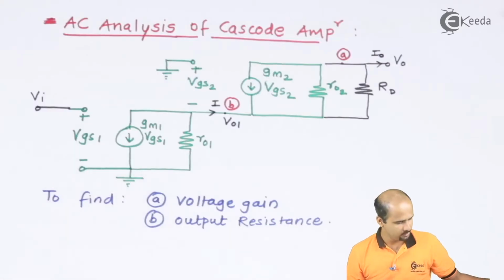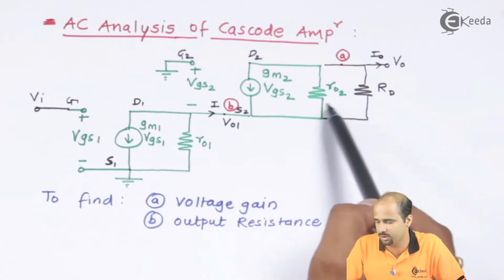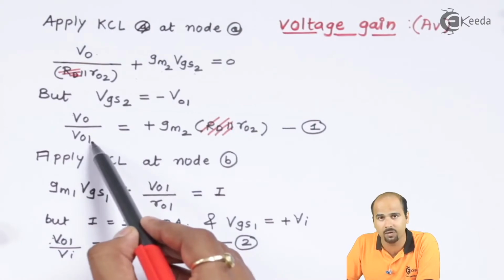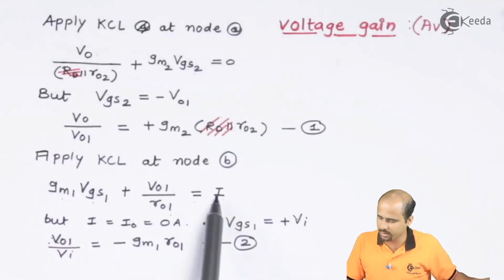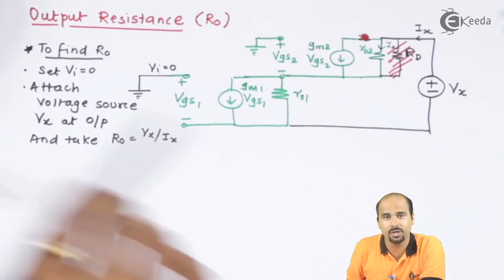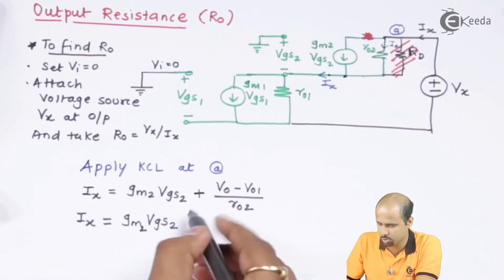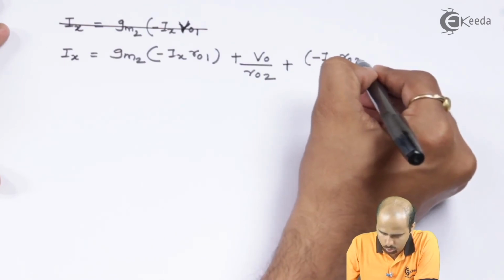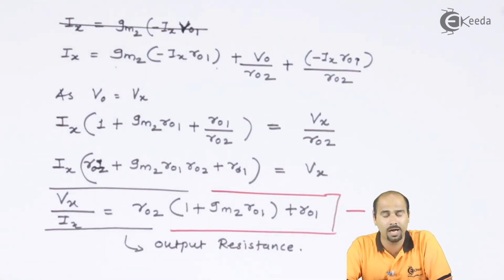Cascode Amplifier(FET) : AC Analysis | Electronic Devices and Circuits 2 IN EXTC Engineering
Explore the depths of Cascode Amplifiers (FET) in this insightful tutorial! Dive into AC analysis techniques for Electronic Devices and Circuits 2 in EXTC Engineering. Understand the intricacies of signal amplification, voltage gain, and frequency response within this amplifier configuration. Uncover how this setup influences circuit performance and impacts signal stability. Enhance your understanding of transistor-based systems and their applications in real-world electronic designs. Join us for an in-depth exploration of this fundamental concept, empowering you with essential knowledge for advanced engineering studies. Don't miss out on mastering the intricacies of Cascode Amplifiers in this comprehensive tutorial!

Happy Learning.